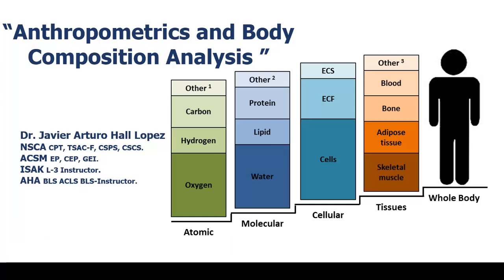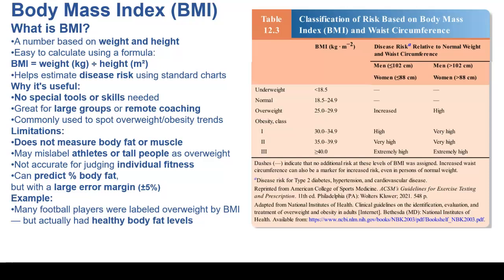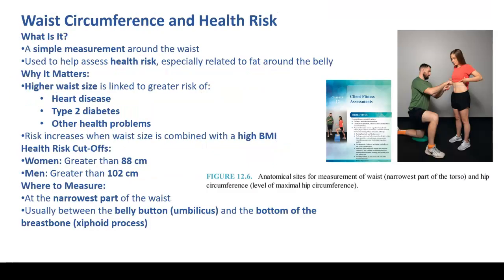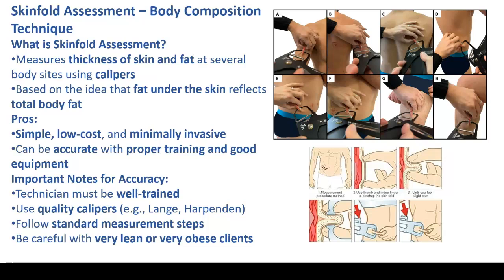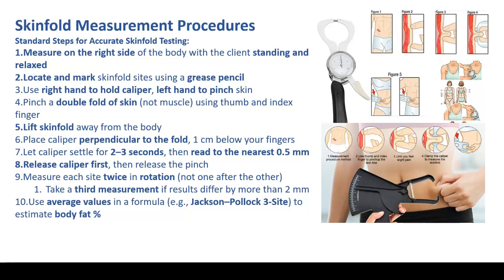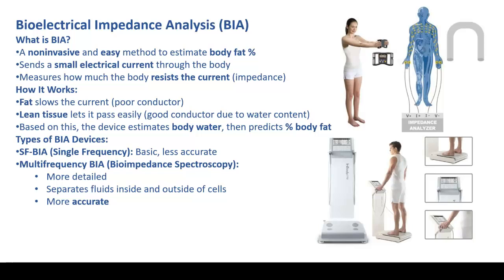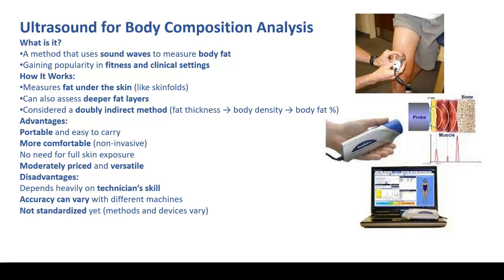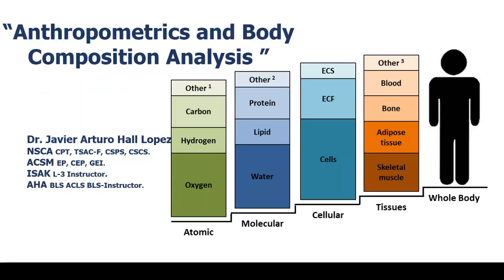Chapter 12 Anthropometrics and Body Composition Analysis